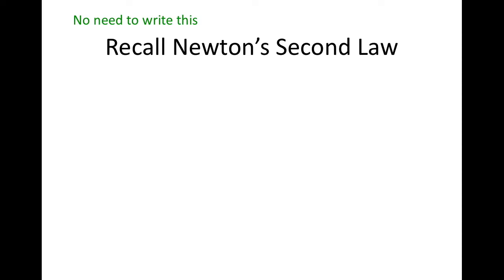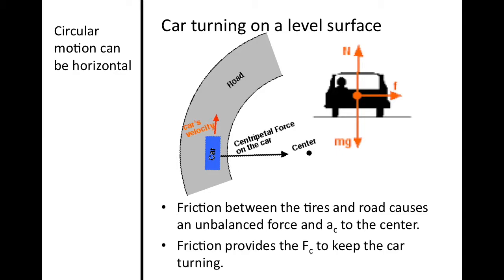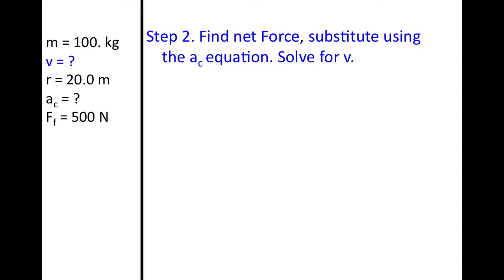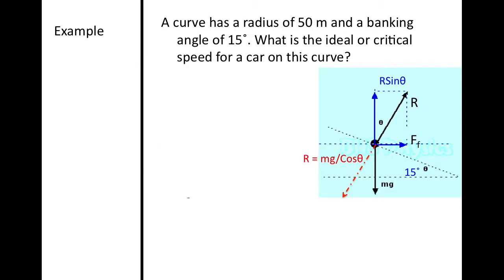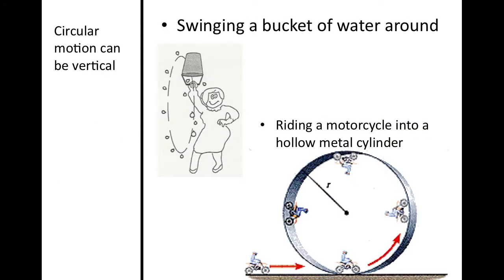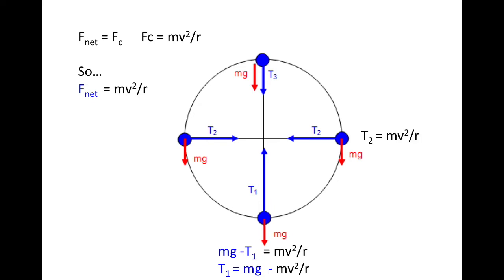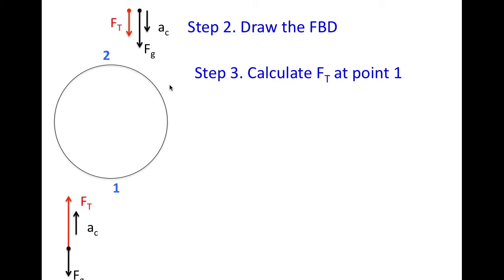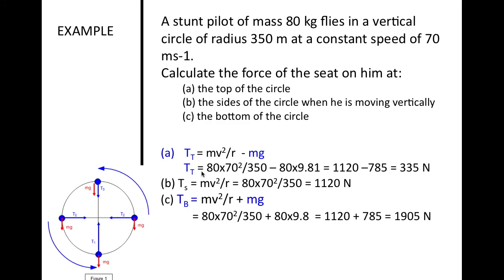Centripetal Acceleration IB